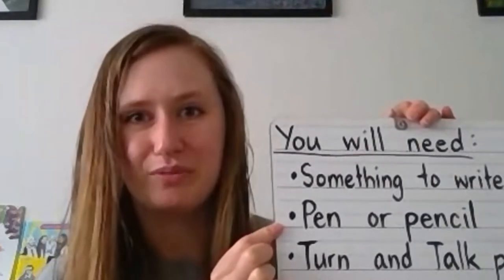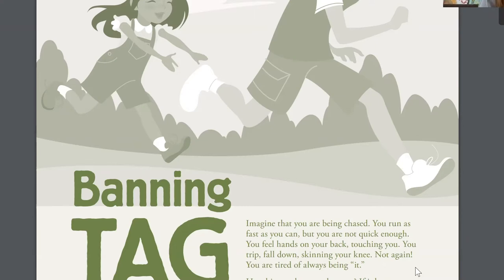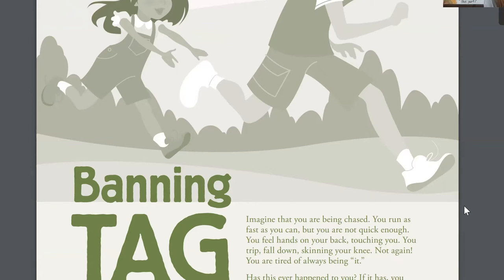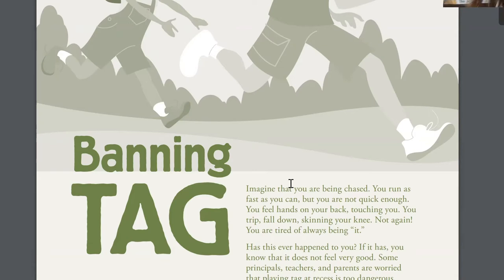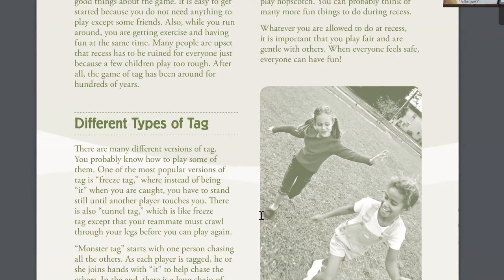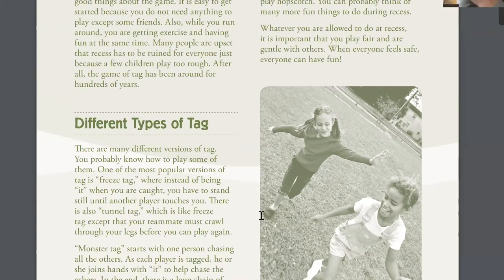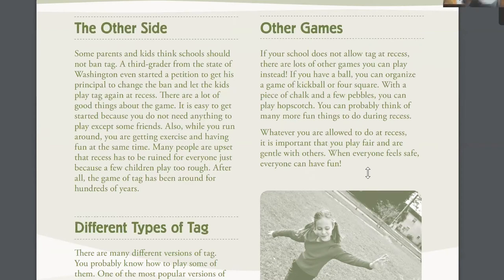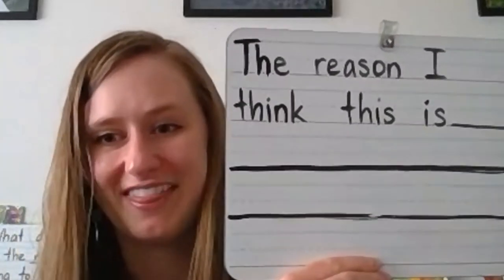ELA, 3rd Grade, 5/18, Important Ideas - Articles